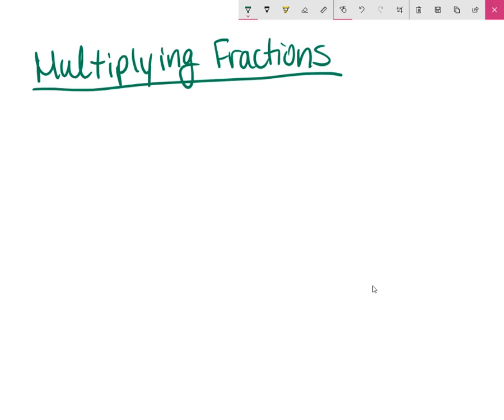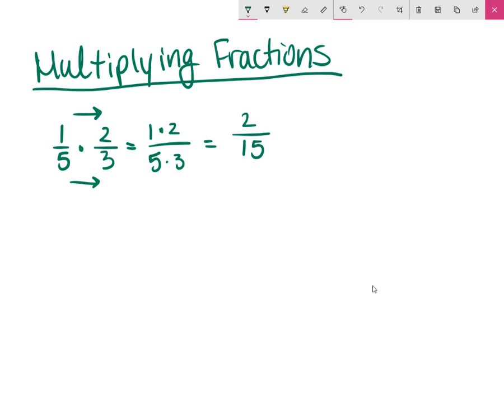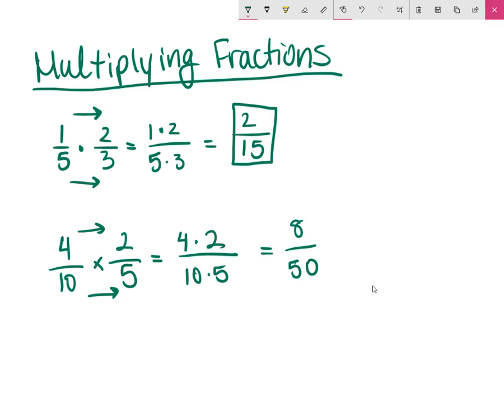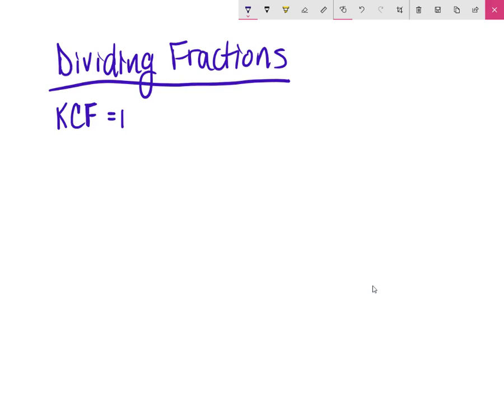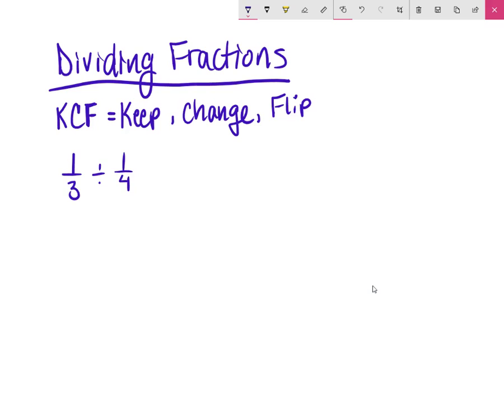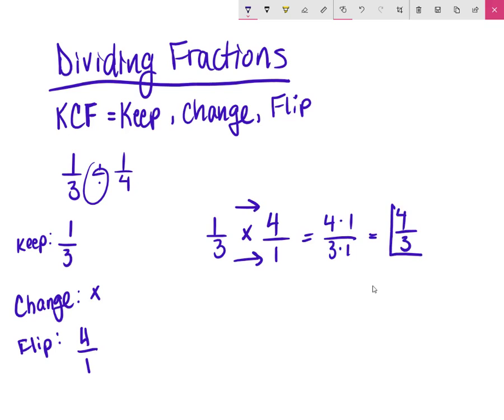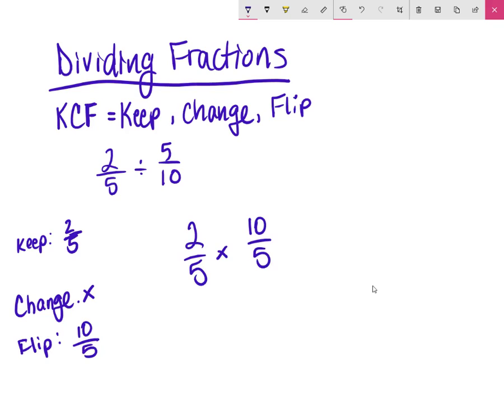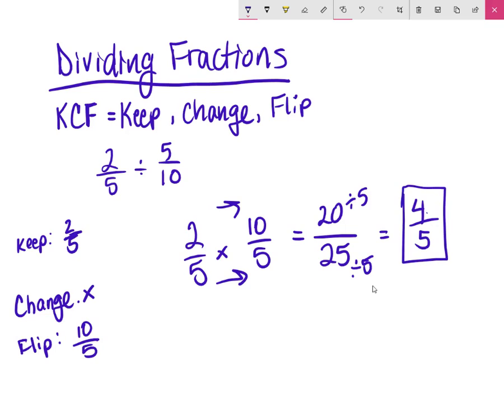Multiplying and Dividing Fractions Algebras Top 7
Learn how to multiply and divide fractions in this video.  It's easier than you think, you just have to remember these simple rules.

In this video I have provided definitions, examples, non-examples and even practice questions for you to try.

Also, be sure to enroll in my mini-course "The Top 7 Concepts You Must Master to Pass Algebra" where to you will find the text version of this lesson, more problems to practice and even a quiz to test your knowledge